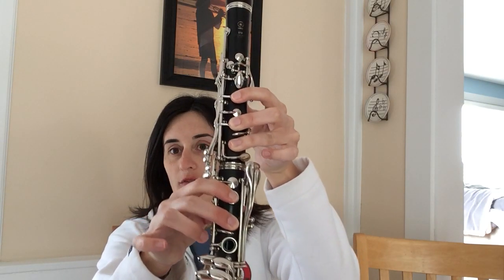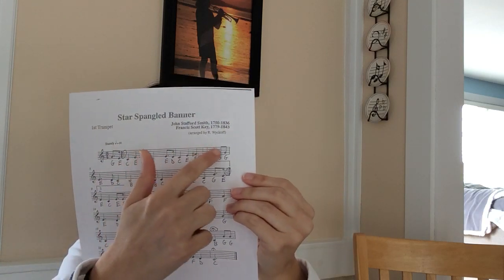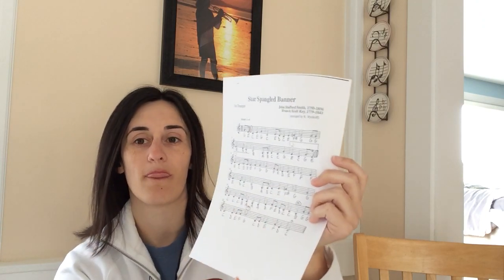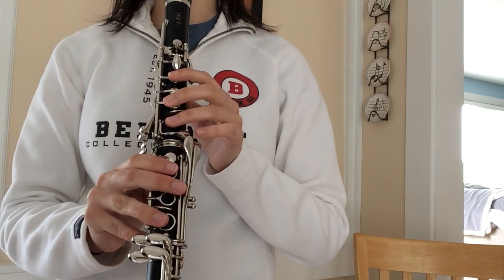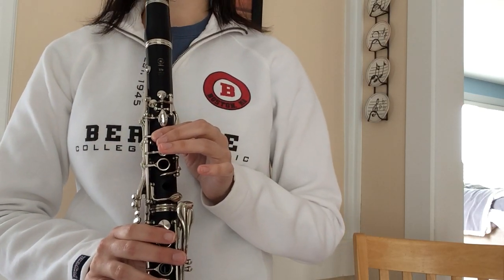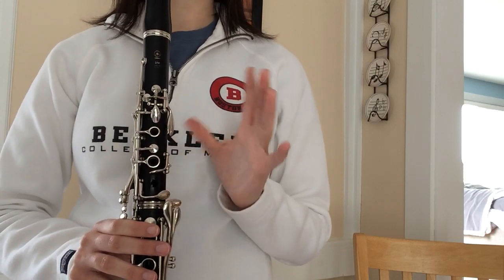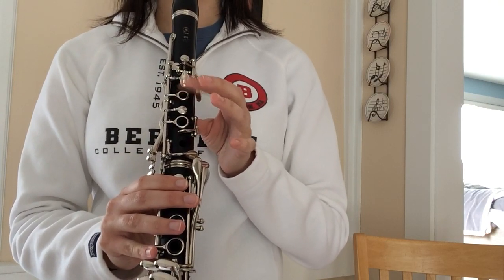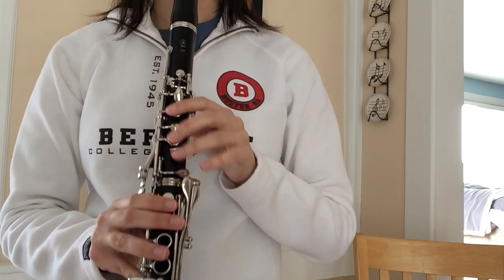CLARINET: 4th And 5th Grade - Star Spangled Banner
Play the Star Spangled Banner - Review or trying for the first time.